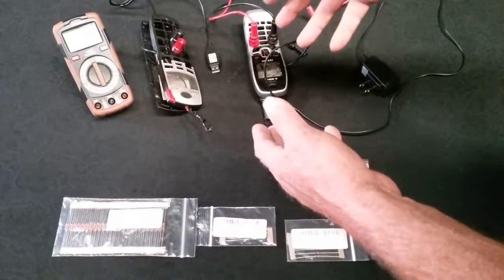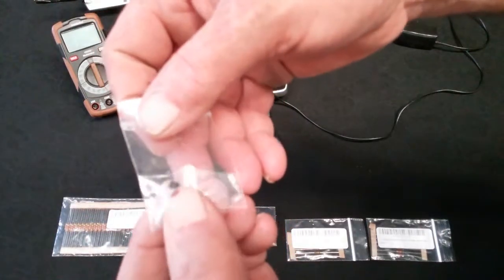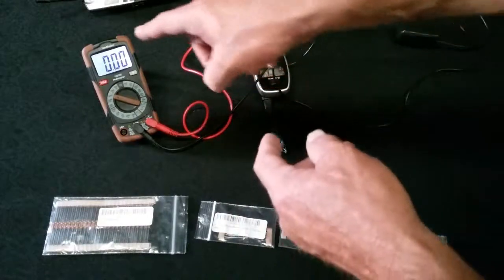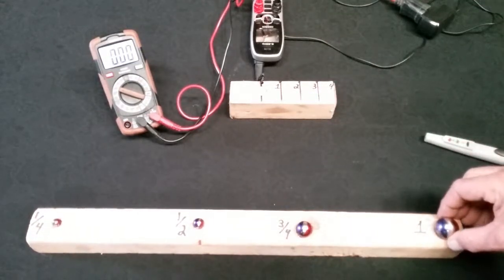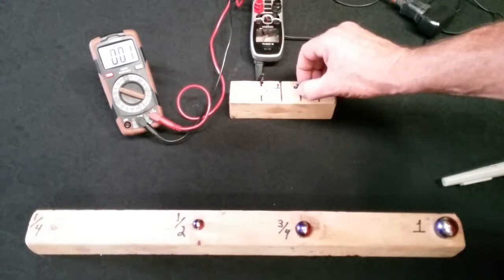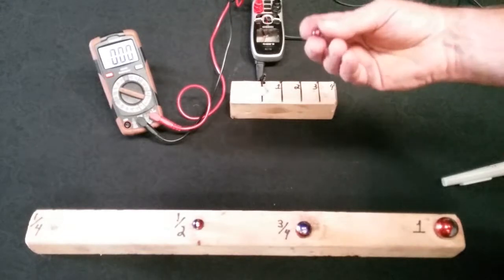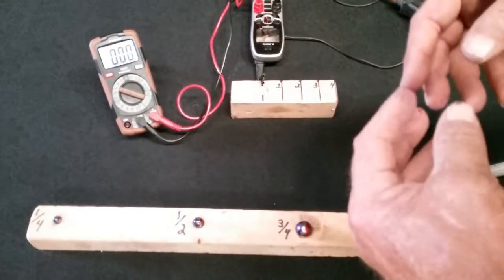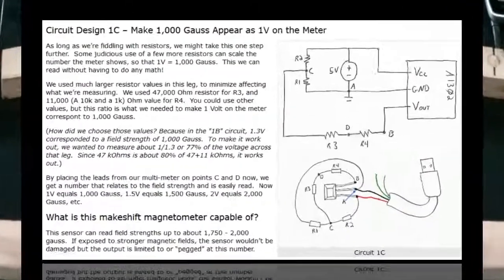Home Made DIY Gauss Meter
In this video I demonstrate the DIY Gauss Meter I assembled from K&J Magnetics web site. You can get three different schematics and the parts list here -